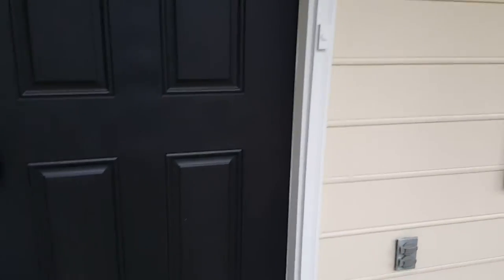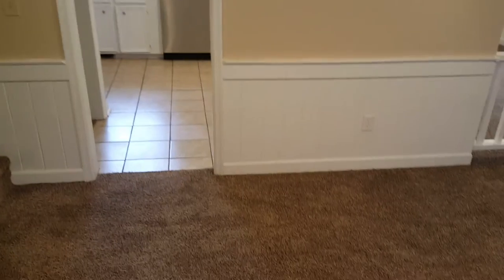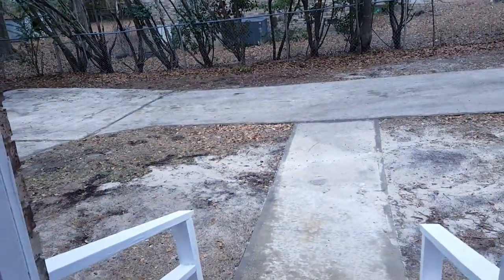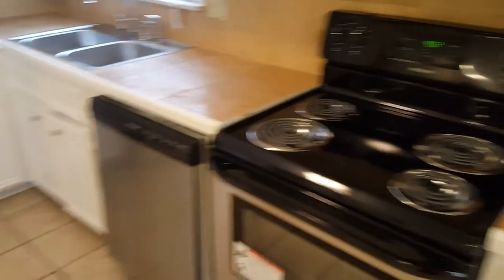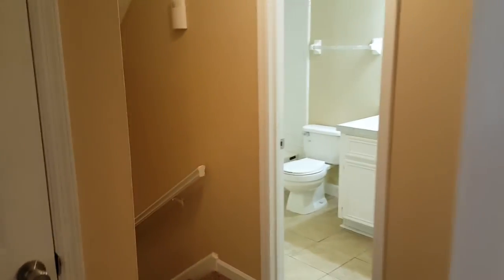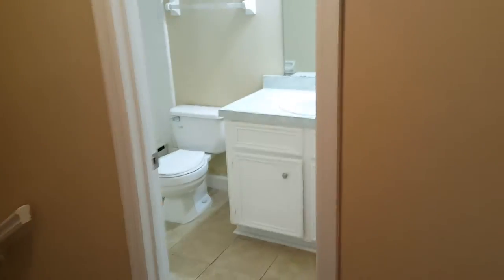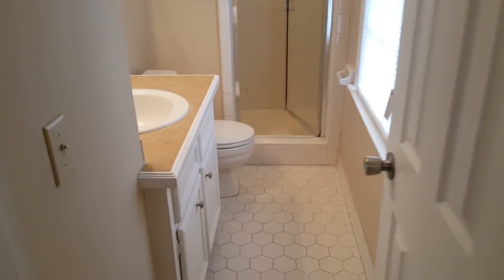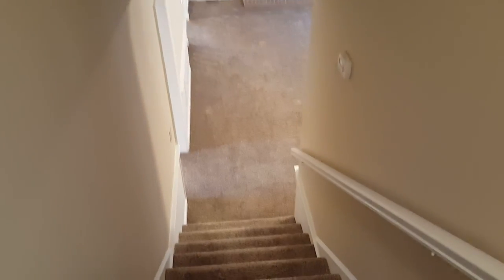329 Green Spring Court Columbia SC 29223 Columbia Property Management in Columbia, SC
Lovely home in the Green Springs subdivision. This home has a nice sized front yard. Fully fenced backyard with brick patio. Formal living room features ceiling fan and fireplace. Carpet throughout the living areas. Dining area off to the right of the kitchen.  Family room located downstairs with half bath and dry bar. Lovely kitchen with stainless steel fridge, dish washer stove. Bedrooms are located upstairs. Spacious master bedroom has walk-in closet and bathroom with separate stand up shower. Great Richland 2 schools. Minutes away from Village of Sandhills. I77 and Two Notch Rd.